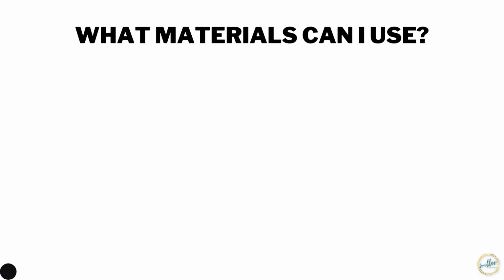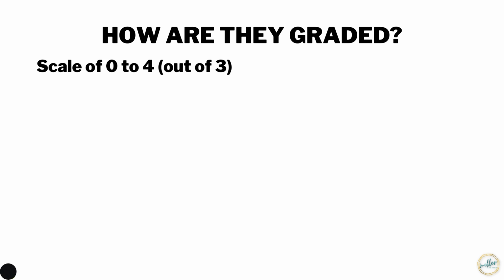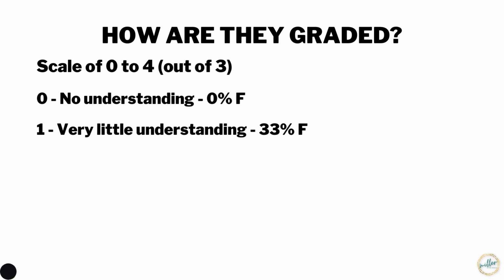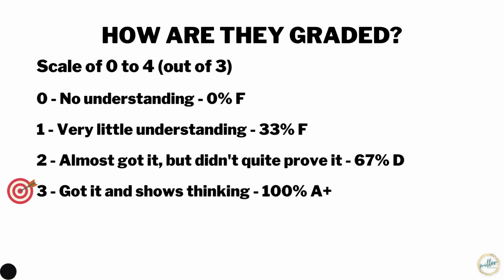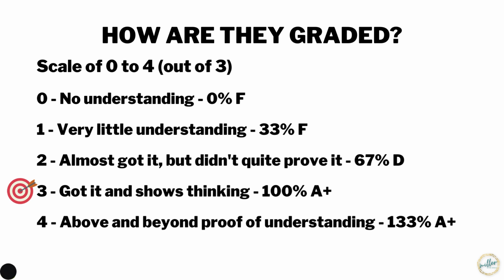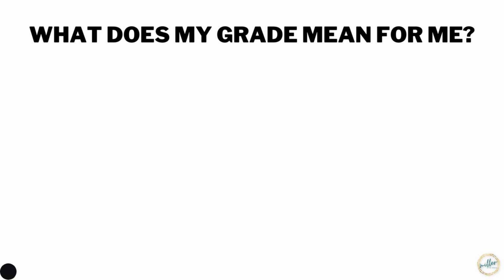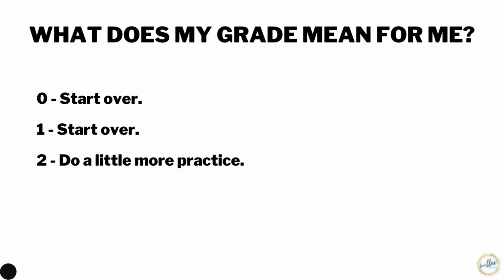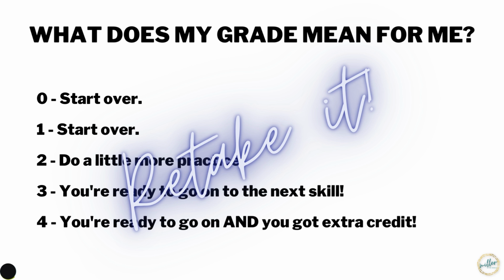0.6 Mastery Checks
What a mastery check is.
What materials you can use on mastery checks.
How mastery checks are graded.
What your mastery check grade means for you.